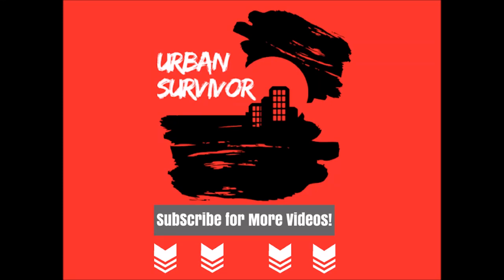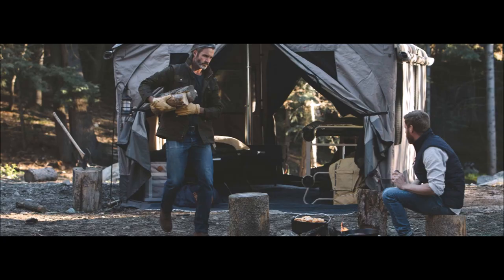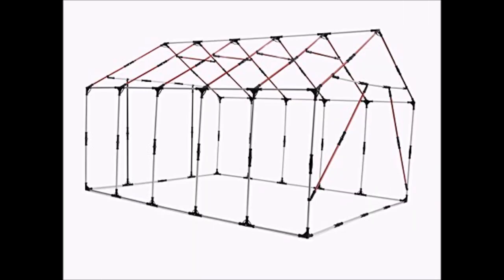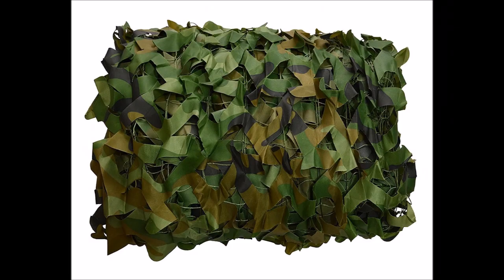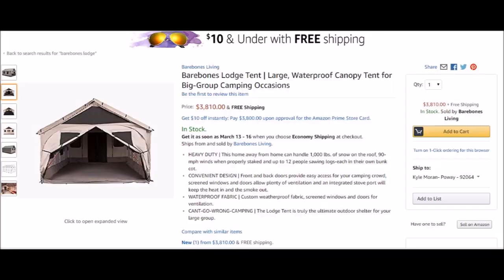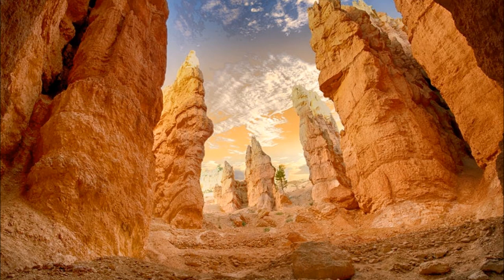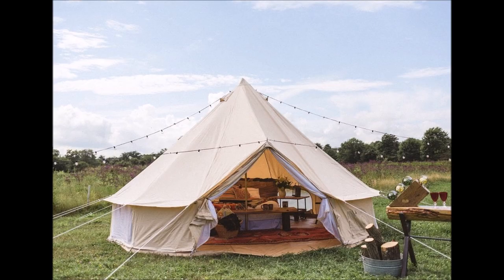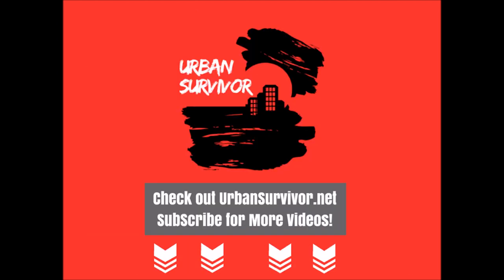The Ultimate Bug Out Shelter and a Budget Friendly Alternative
What do you think of these bug out shelters?

Barebones Lodge Tent - $3810

Outfitter Tent - $2640

Dream House Luxury Outdoor Yurt - $699.00

Coleman Comfort Smart Camping Cot - $49.99

Disc-O-Bed Large with Organizers - $329.99

Flash Furniture Plastic Folding Table and Bench Set - $77.60

Camo Netting

18650 - Wurkkos FC11
21700 - Sofirn SP35